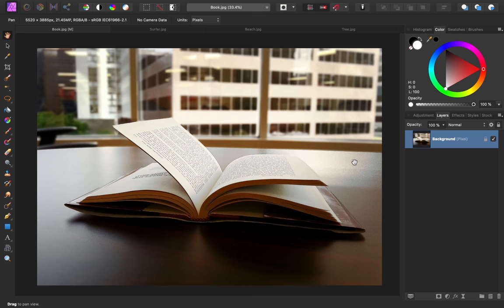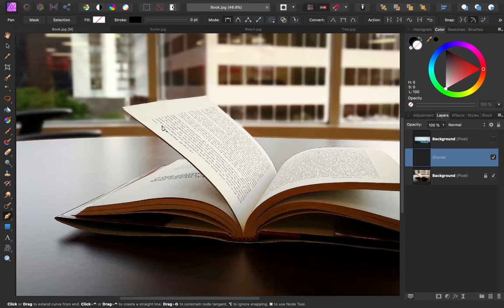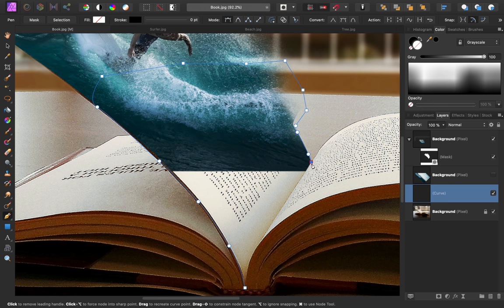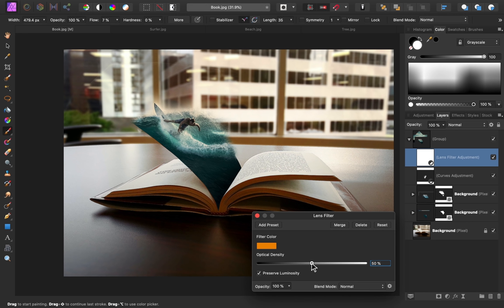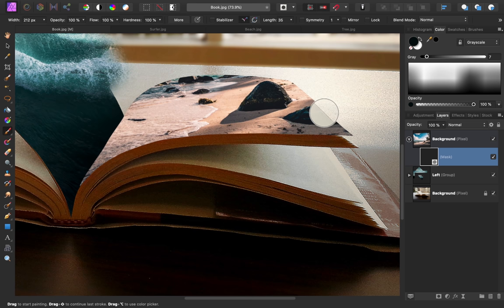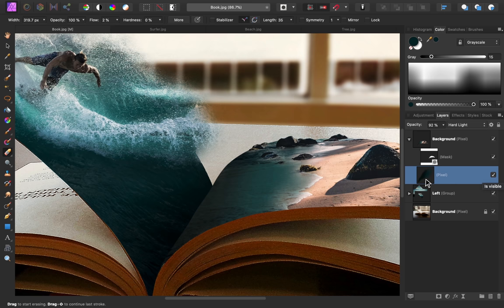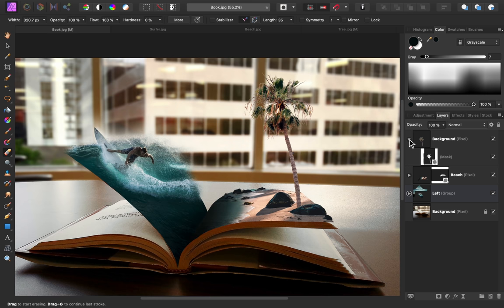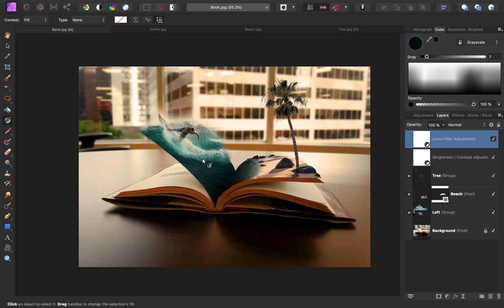Creating a fantasy composite in Affinity Photo with Affinity Revolution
In this session, Affinity Revolution will create a fantasy composite in Affinity Photo, guiding you through their process and showing you how to choose the right images for a composite, make great selections with the Pen Tool and blend images together.

Affinity Revolution will be available on YouTube’s Live Chat for this session’s premiere on Friday, 15 May 2020 at 4pm BST.

to learn about the courses they offer.